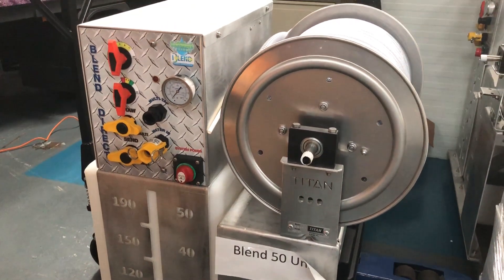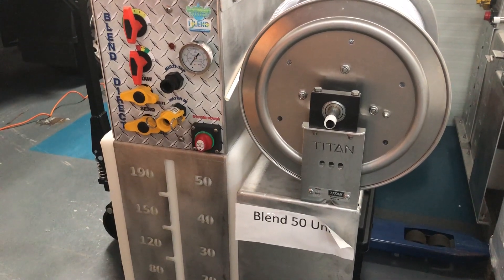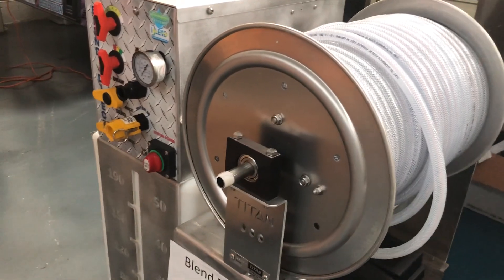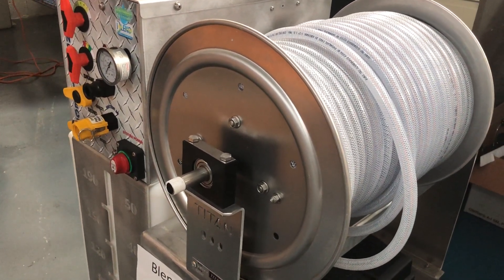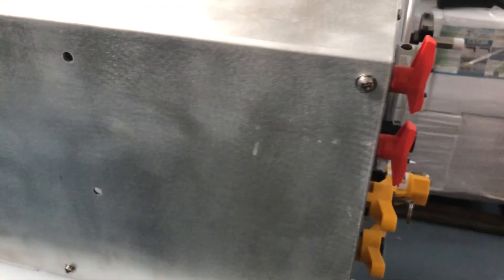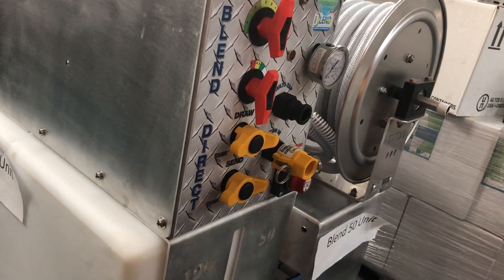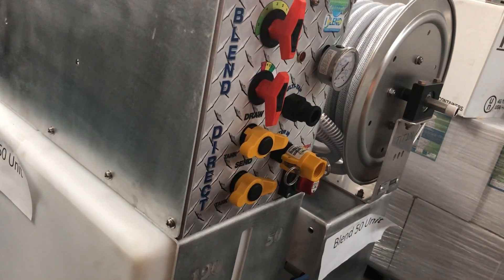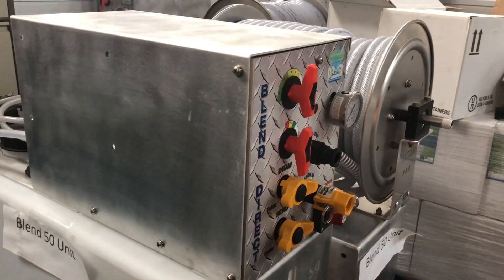SoftWashing Equipment - Roof cleaning (softwash-systems.com) 08000496098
Softwashing Equipment For Roof Cleaning – Blend 50

When you want to make more money cleaning roofs, you need a Blend 50

The very best SoftWashing equipment  used for roof cleaning on sale today is made by SoftWash Systems of Florida and sold by Purple Rhino’s SoftWash Systems Ltd in the UK

The Blend 50 makes life easy for the operator to make and apply an effective SoftWash solution which can safely clean all types of roofs and clean render, cladding, brick and stone free from organic matter.

Marine grade electrics with superior aluminium bodywork gives you professional grade SoftWashing equipment. 12 volts, quiet electric pumps provide you with enough power to work and apply your SoftWashing solution all day!

Anything with a fossil fuel engine is NOT SoftWashing equipment – it is merely a converted pressure washer and is not recognised by the SoftWashing industry.